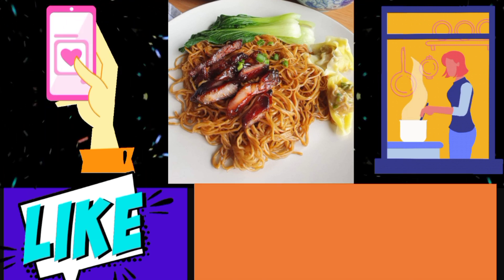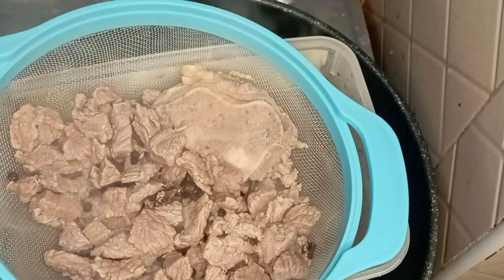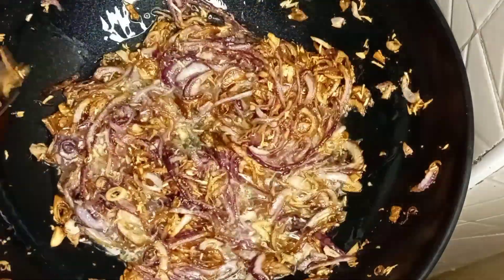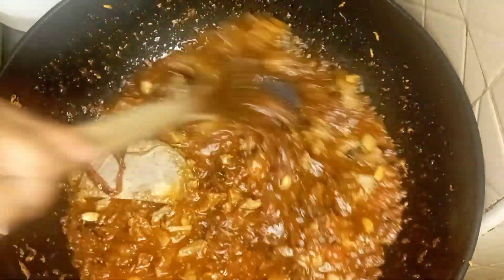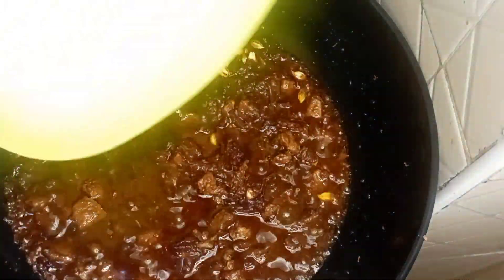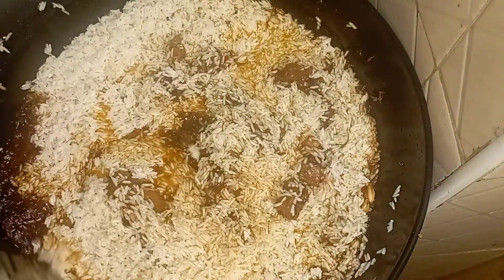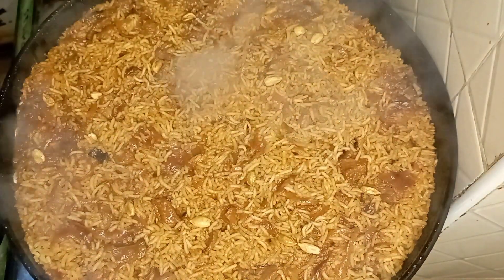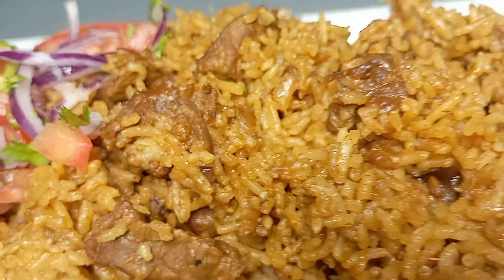How to cook beef pilau/ Brown and Moist pilau recipe/Kenyan/pilau ya nyama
Today's Recipe,I am showing you how to make Delicious beef Pilau/ best  Moist Pilao/at home with the simplest recipe ever.Enjoy watching,Like, Subscribe and leave a comment.Also I challenge you to try out the recipe .
pilau pilao pilaurice Kenyanpilau biryani biryanirecipe beefpilau Pilaurecipe Pilaulovers ricerecipes ricerecipe rice Mombasapilau swahilipilau Viazikarai Food recipes Youtubers vlogs Kenyanfood African&Africa.